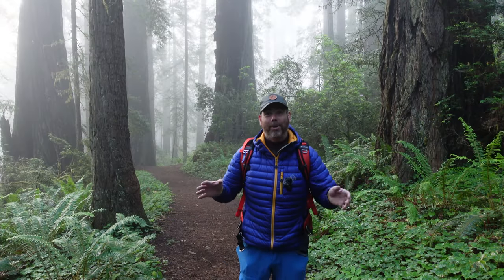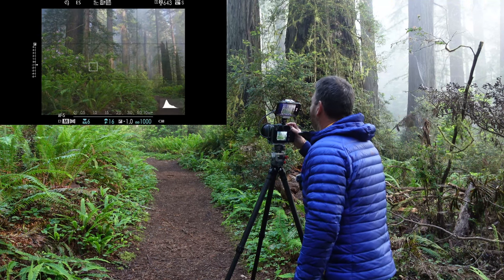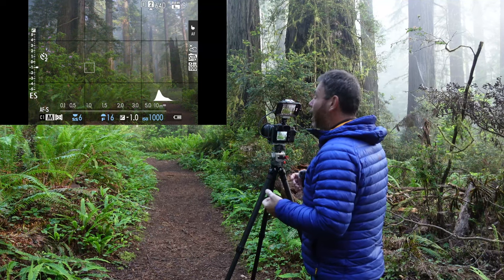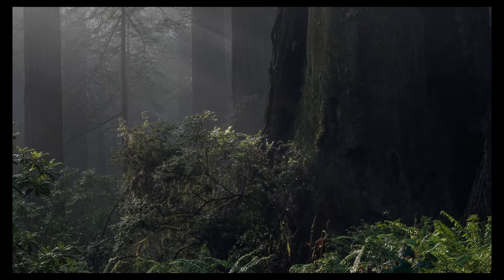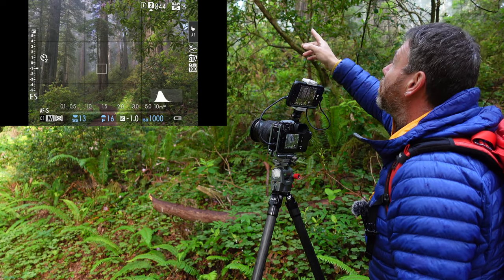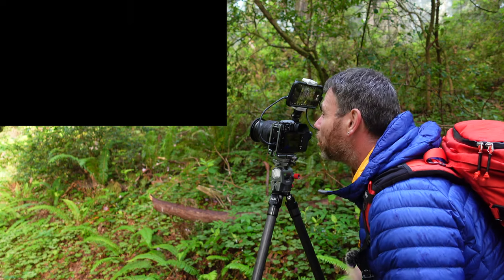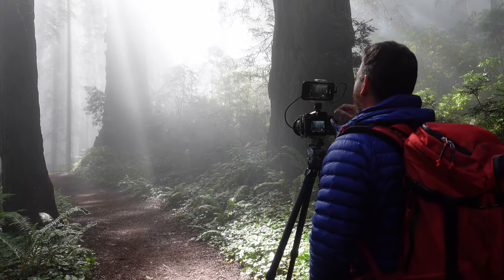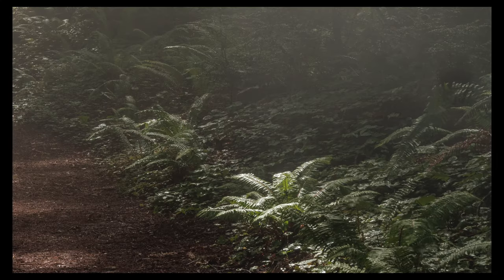IS THIS MY BEST WORK EVER? Landscape Photography In The Redwoods.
This week we head to California and try some landscape photography in the redwoods. Join me on an epic adventure through the enchanting redwoods as I capture some of my best landscape photography yet. In this video, I'll share my techniques, tips, and tricks for capturing stunning photos in one of the most magical natural settings on Earth. Whether you're a beginner or an experienced photographer looking to level up your skills, this video will inspire and guide you to create your own masterpieces in the redwoods. Get ready to be immersed in nature's beauty and discover the secrets behind my best work ever!

Adam Gibbs:   / @quietlightphoto